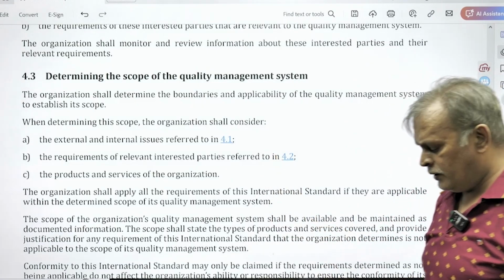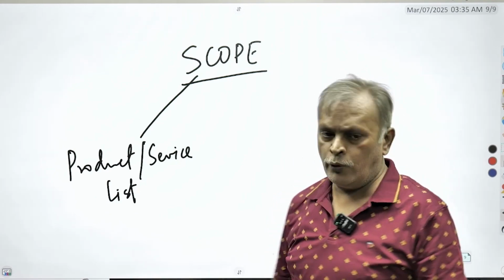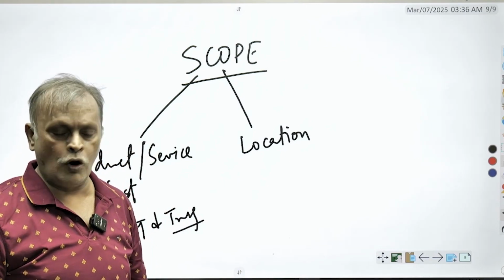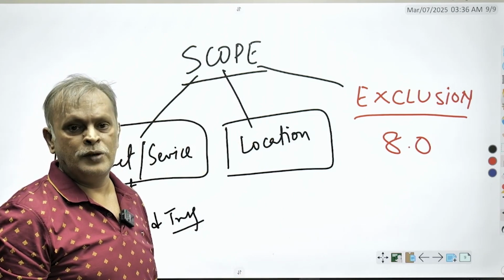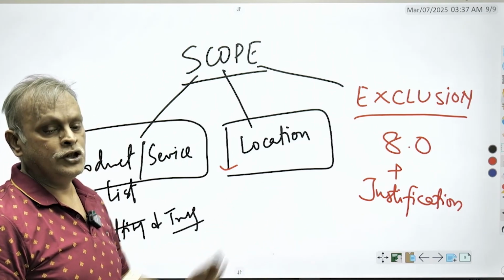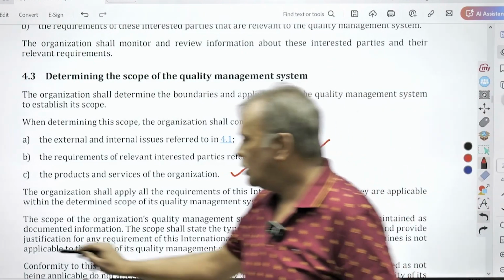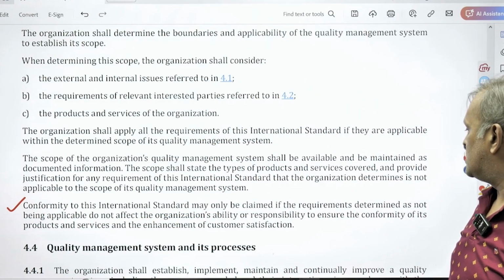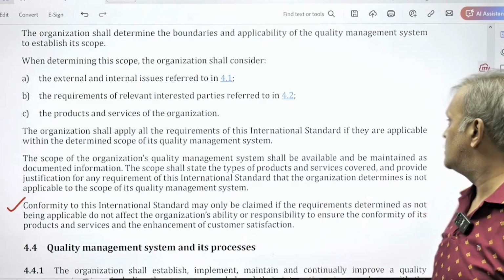ISO 9001 Clause 4 3 Explained How to Clearly Define Your QMS Scope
Clause 4.3 (Determining the Scope of Your QMS) is a crucial step in implementing ISO 9001. It defines the boundaries of your Quality Management System and directly impacts your certification journey.

In this video, you'll learn clearly:

What exactly is the "Scope" in ISO 9001, and why it's important.
How to practically define and document your QMS scope effectively.
Key considerations (internal and external factors, interested parties) to set realistic boundaries.
Common pitfalls and tips to avoid during scope definition.
We'll also provide practical examples of scope statements from various industries, making this critical step easy to understand.

👉 Stay till the end for expert tips on common pitfalls to avoid during scope definition!